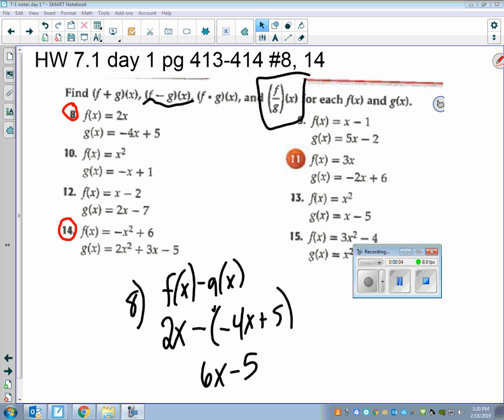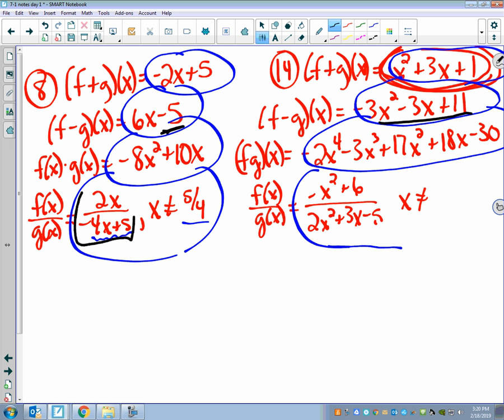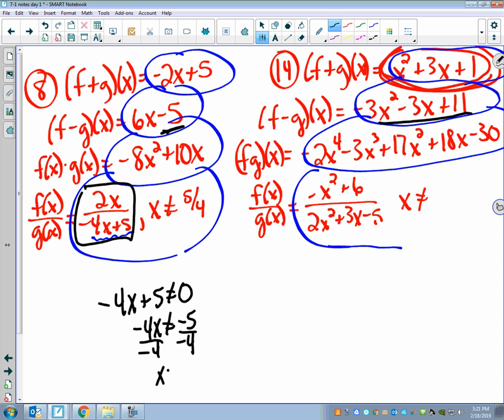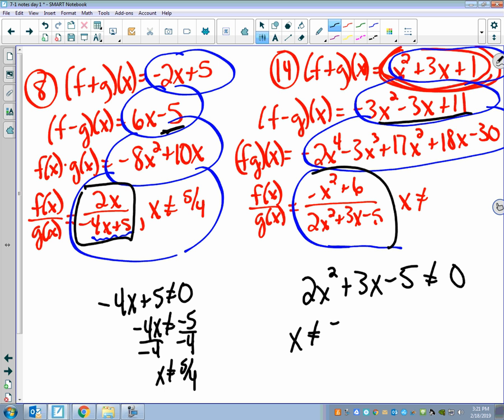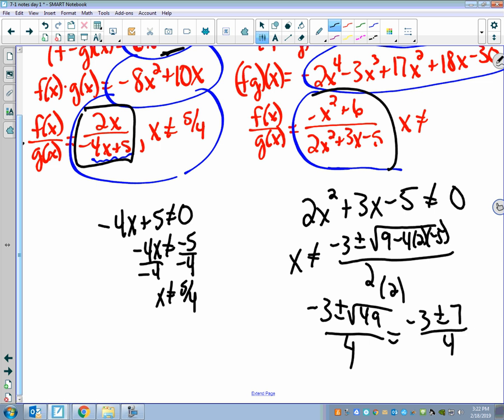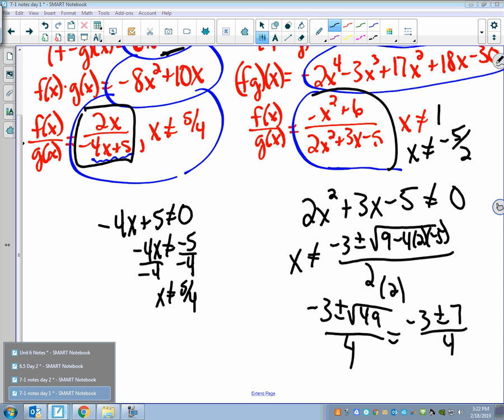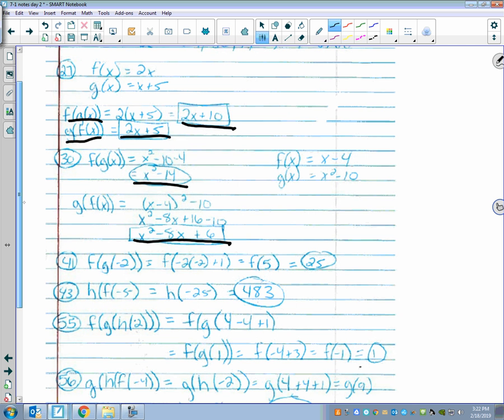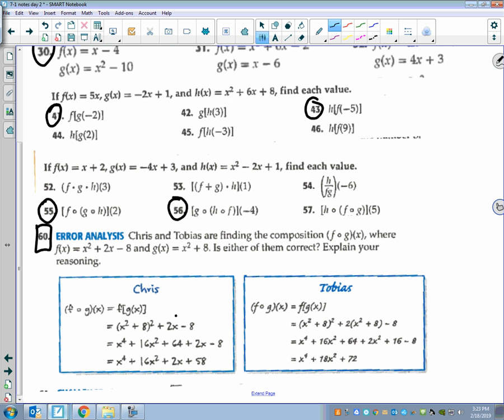5th for 2 19 19 Algebra II